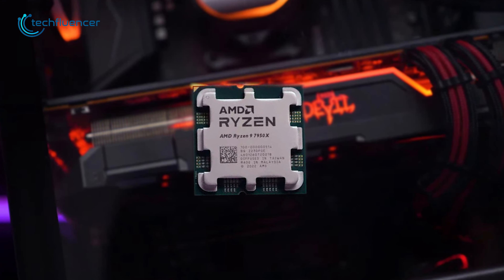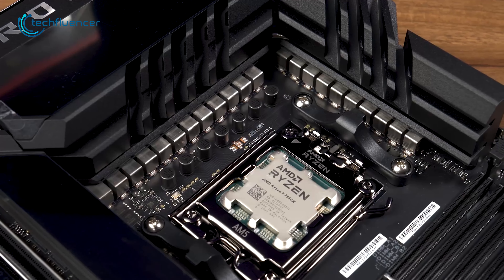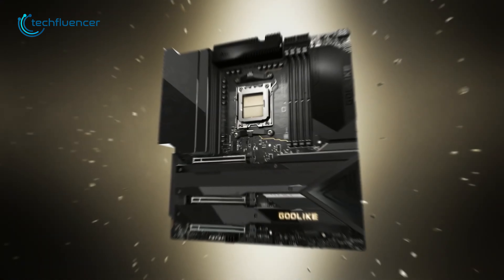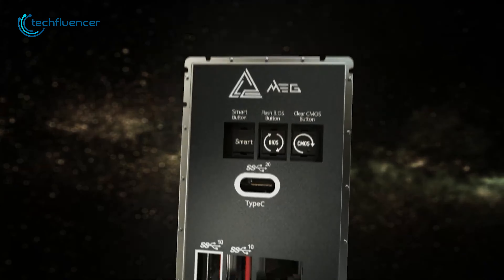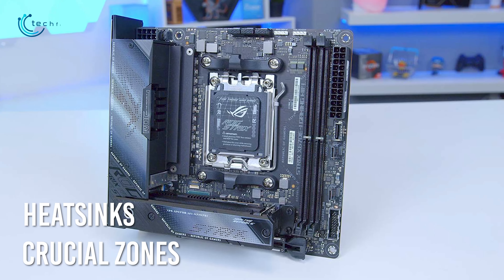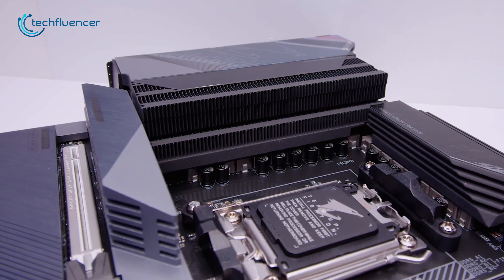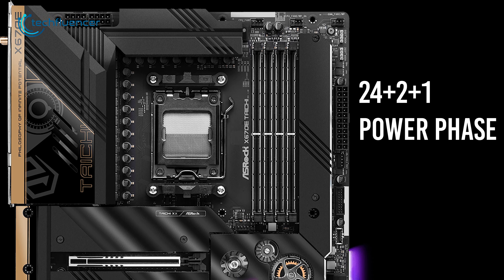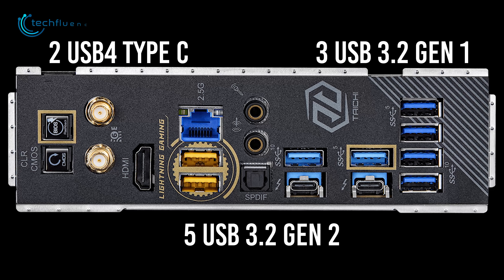Top 5 AM5 Motherboard for AMD Ryzen 9 7950X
Ryzen 9 7950X is a capable processor for both gaming and productivity. If you are planning on building a brand new rig with this one then you will definitely need a reliable motherboard. Check out our top pick of the top 5 motherboards for AMD Ryzen 9 7950X.